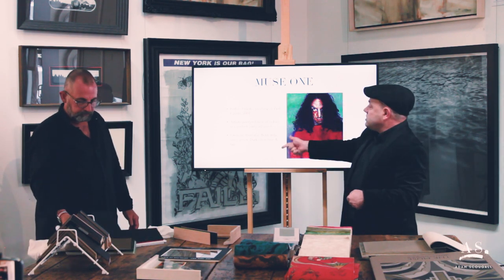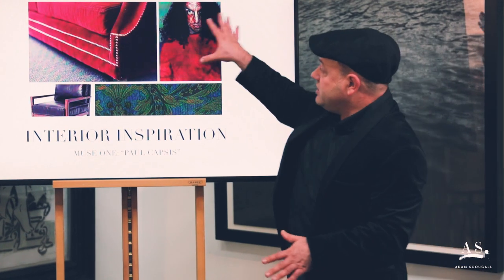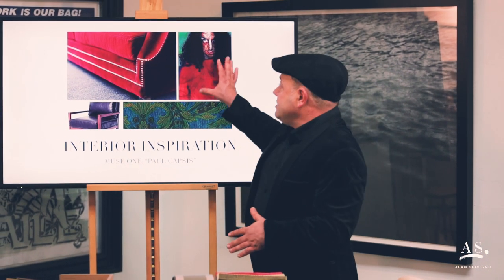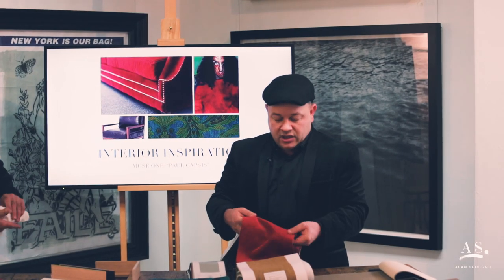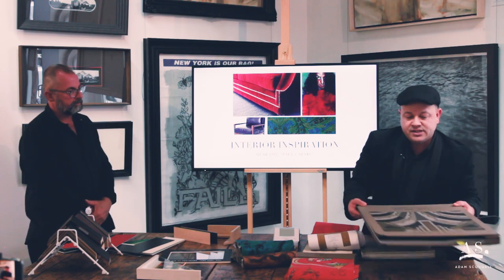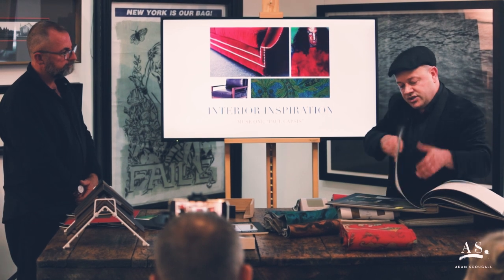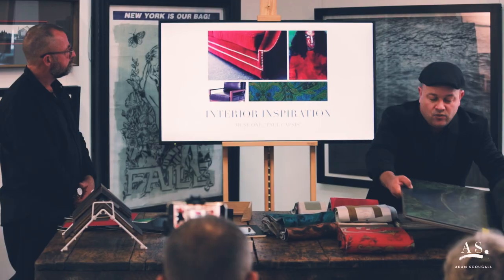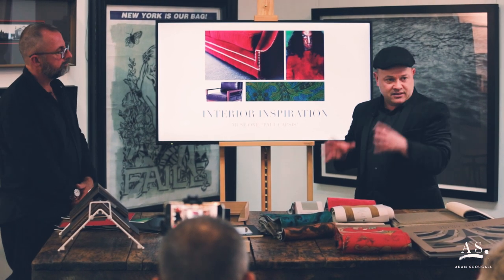INTERIOR DESIGN: Using art as your design inspiration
A few short years ago, I speak at Sydney's ACME custom art framing store about using art as interior inspiration.
I demonstrated to the audience how they could consider different colour palettes, creative finishes and wonderful fabrics to complement their beloved pieces.
Thank you again to Jeff and the team at ACME Framing for being such gracious hosts and organising such a lovely event.